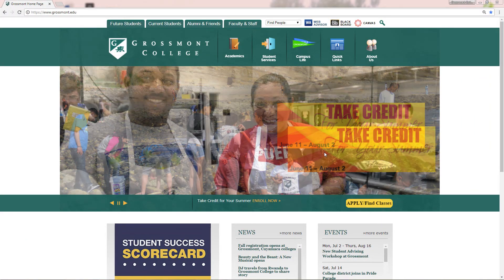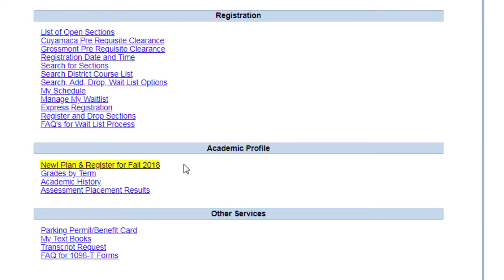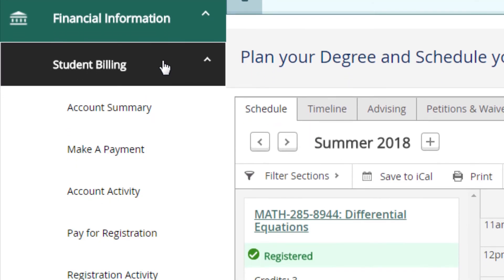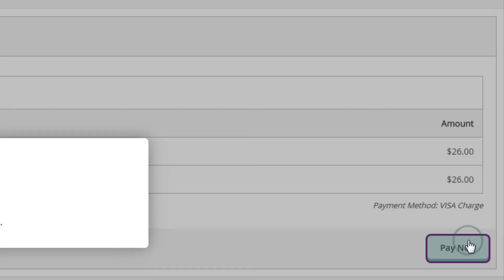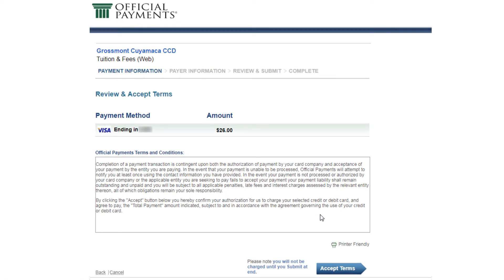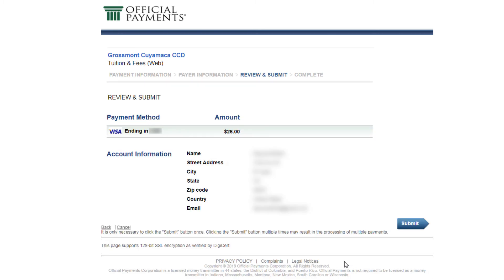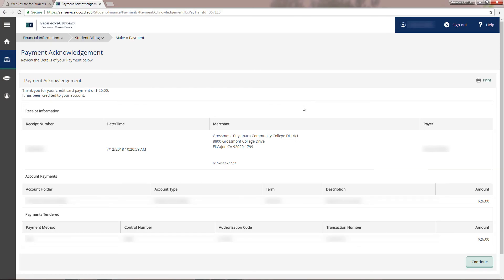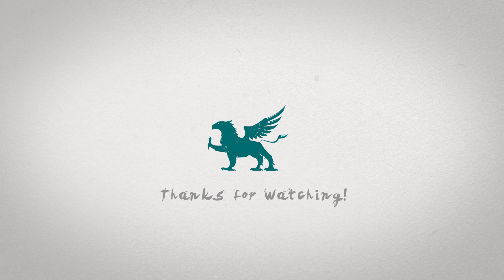How to pay your Tuition and Fees through Self-Service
This quick video demonstrates the steps to paying the fees and tuition using the new Self-Service portal;

if you want to make a payment plan, you must do so through WebAdvisor.
Info:
Cashier's Office

Location:
Building 10, Room 110

REGULAR HOURS
Monday - Tuesday: 8 a.m. - 6 p.m.
Wednesday - Thursday: 8 a.m. - 5 p.m.
Friday: 8 a.m. - 1 p.m.

Admissions and Records
Office Location
Student Services & Administration, Building 10

Address
Grossmont College
Admissions & Records
8800 Grossmont College Drive

Office Hours
Mon & Tue     8am - 6pm
Wed & Thur   8am - 5pm
Friday           8am - 1pm